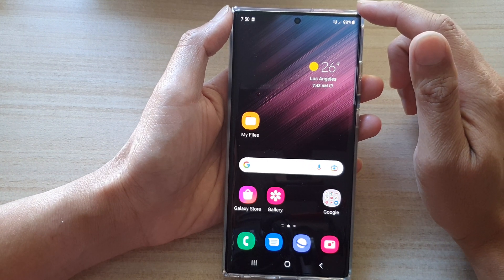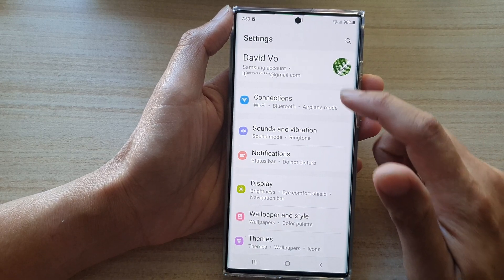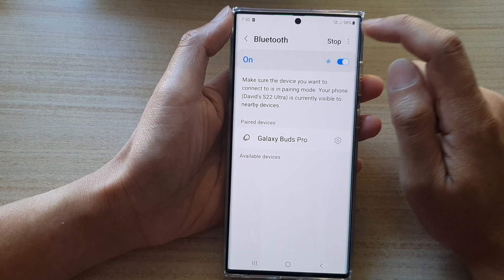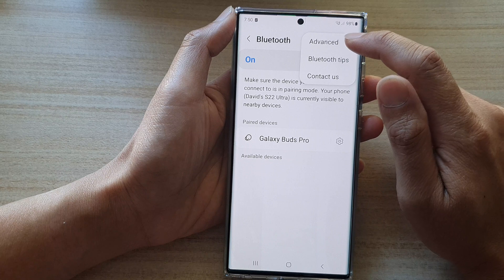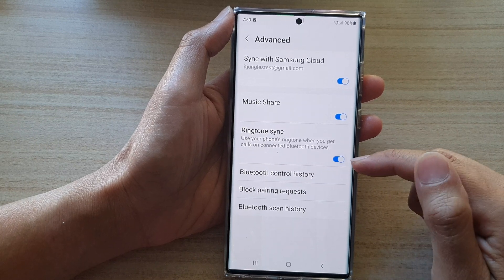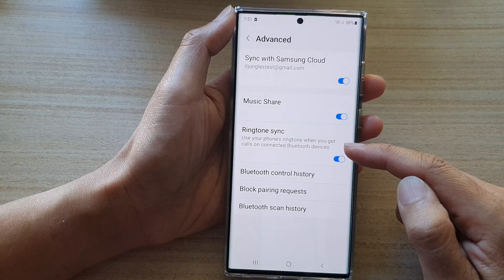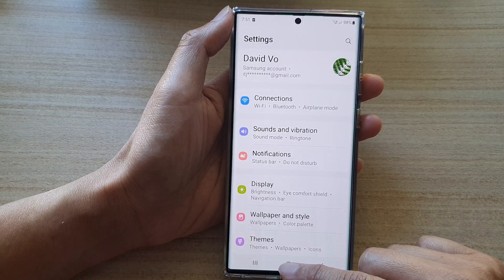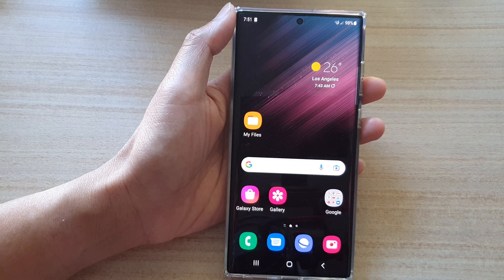Galaxy S22/S22+/Ultra: How to Enable/Disable Ringtone Sync With Bluetooth Devices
Learn how you can enable or disable Ringtone Sync with Bluetooth Devices on the Galaxy S22/S22+/Ultra.